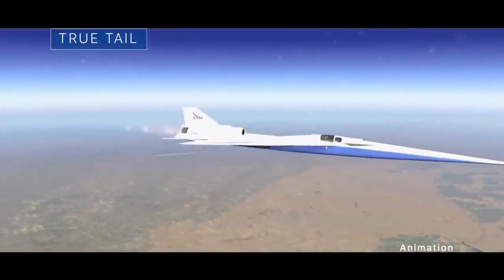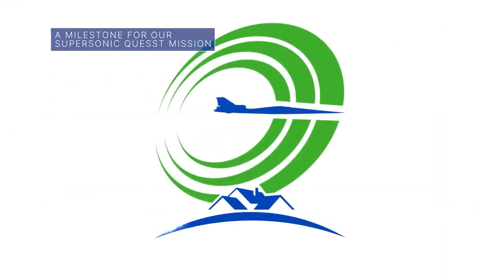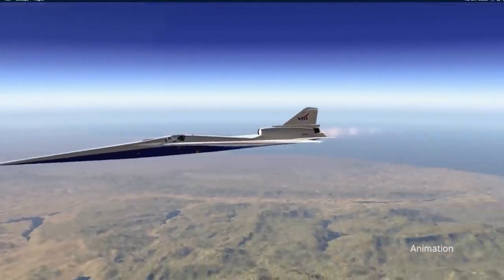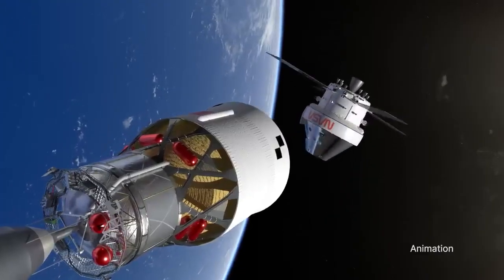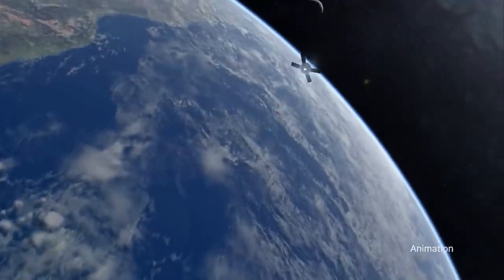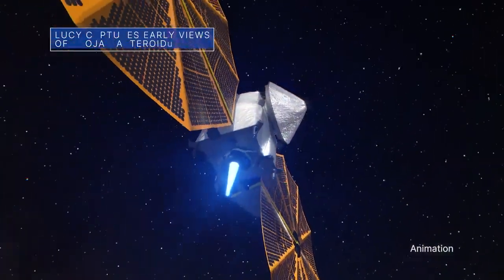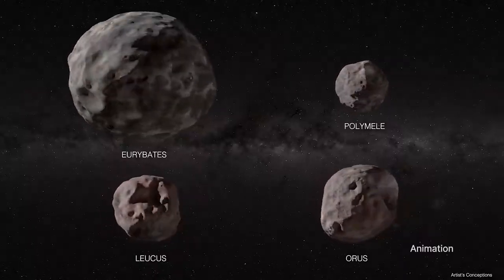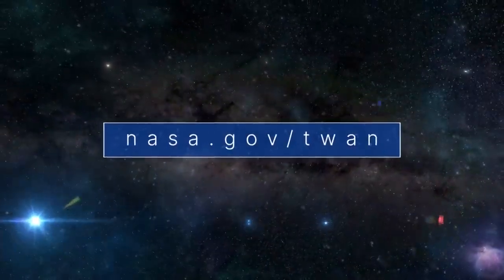A Milestone for Our Experimental Supersonic Airplane on This Week - NASA breakthrough